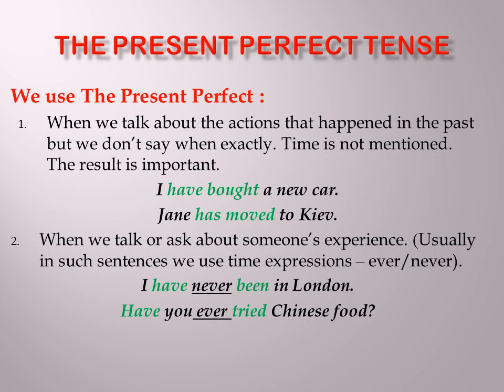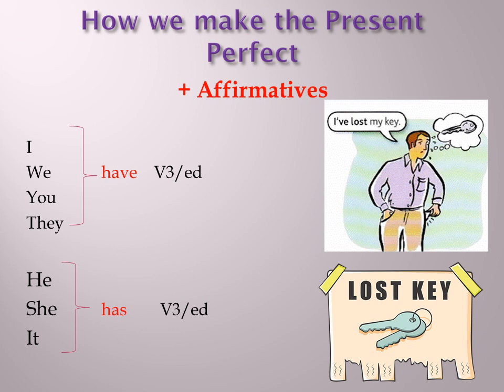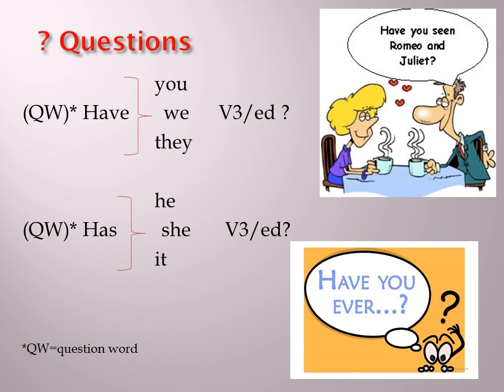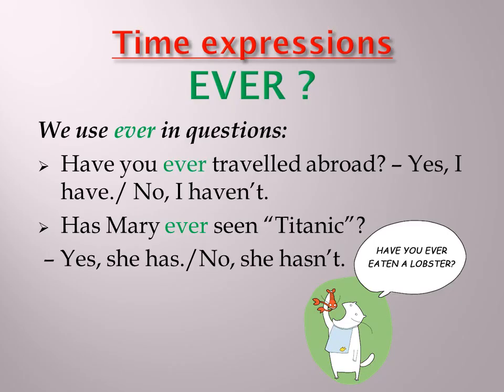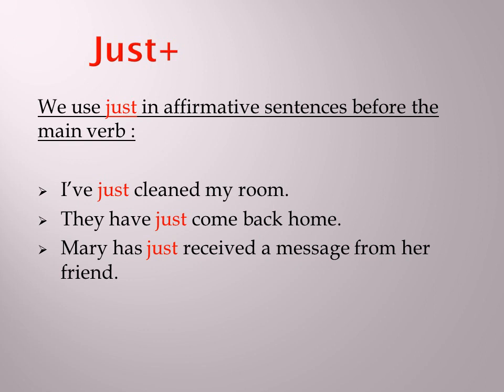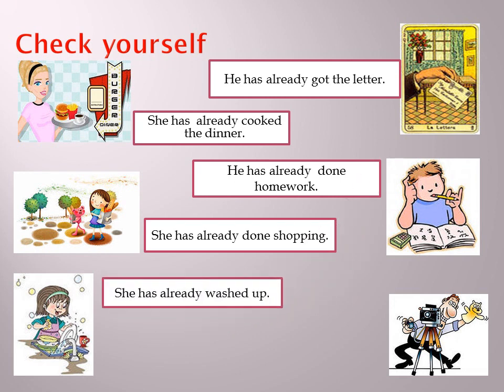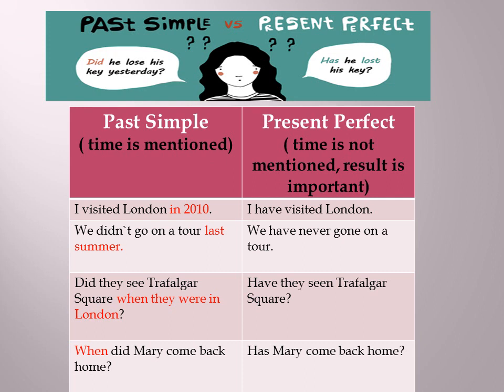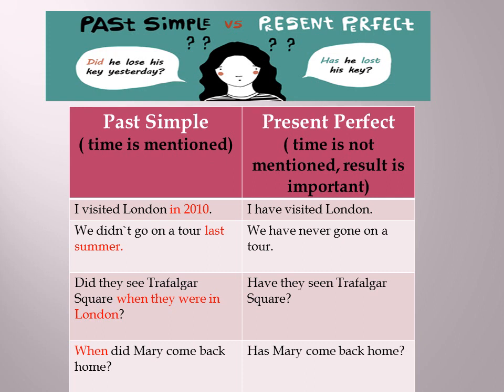ОНВК "Гімназія №7". Англійська мова. 7 клас. The Present Perfect Tense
Вчитель: Пугач Т.Л.